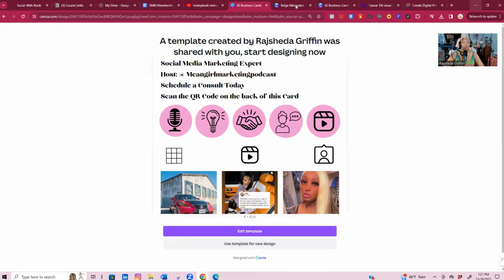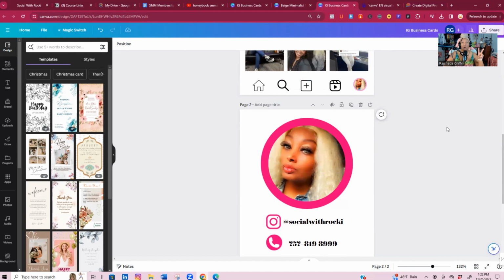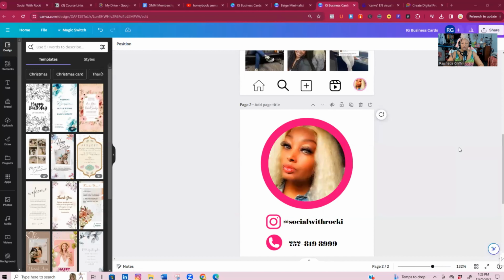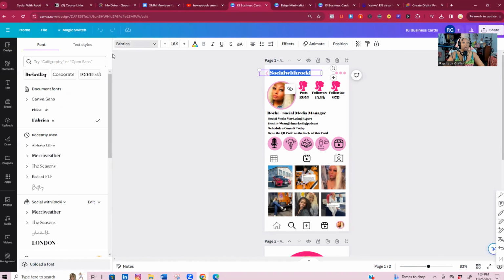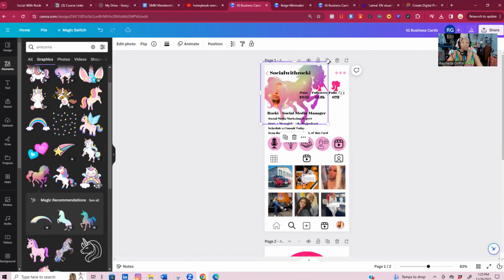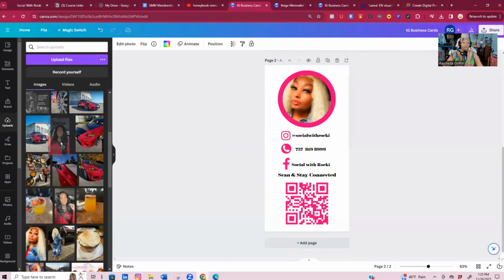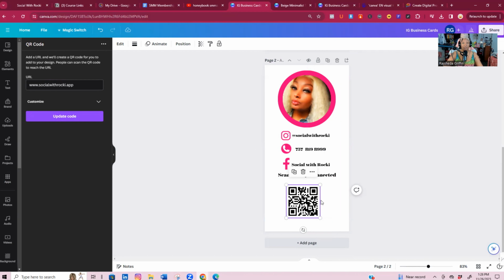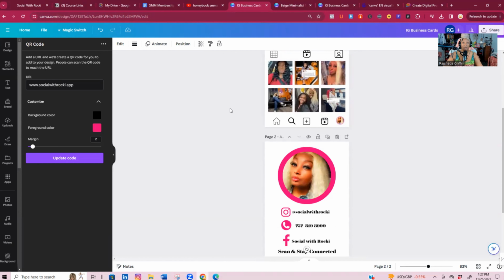How to Create a QR Code for your Business Cards in Canva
Here is a tutorial on how to create a QR code with Canva.

I created these cute IG business cards that are perfect for anyone and represent their brand's personality to a T.

Many people didn't know that they could even produce QR Codes themselves in Canva. The creativity and promotion you can do with this skill is endless!

⭐ Harness the Power of AI for Massive Business Growth!

Amazon Shop

Shure Microphone
Shure Headphones
Mic Arm
Gaming Chair
BOSE Soundbar
Cricut Air 2
Lighting Clouds
Septum & Snakebite Piercing Jewelry
Blonde 613 wig 22"s